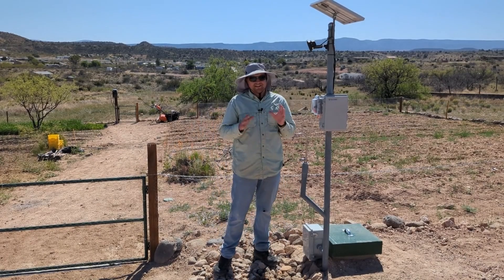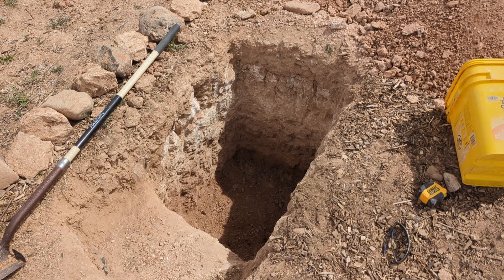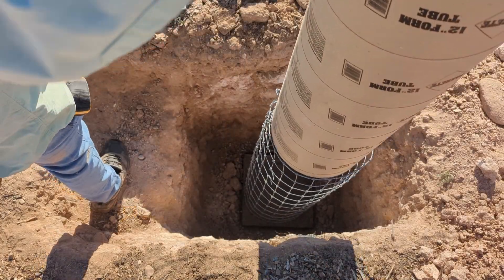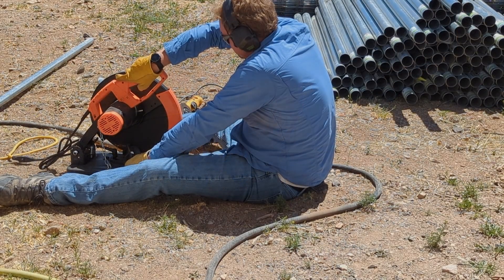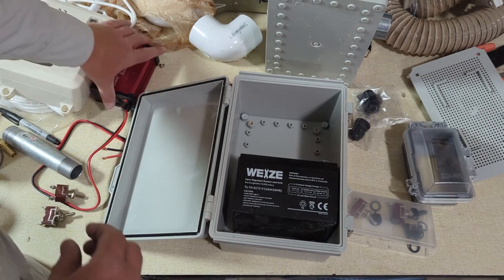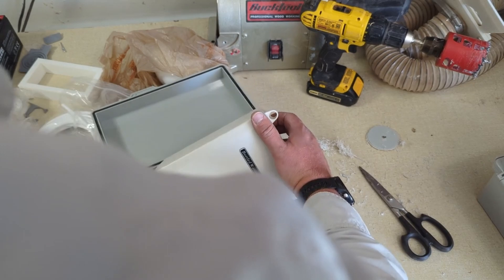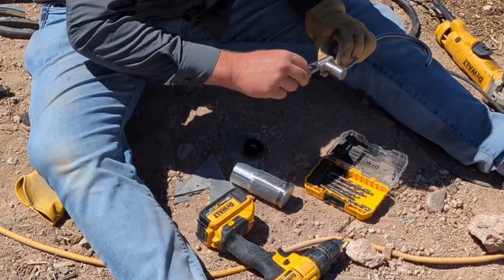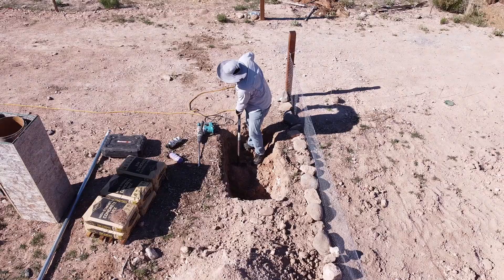Self-Contained Outdoor Water Bottle Fill Station : EIB Creative 5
Here is a full and semi detailed build of our new outdoor, solar powered, geothermal cooled, water bottle fill station. No pressure water, no problem.